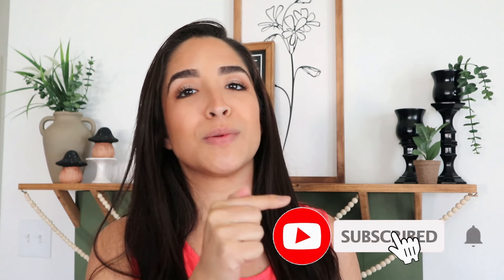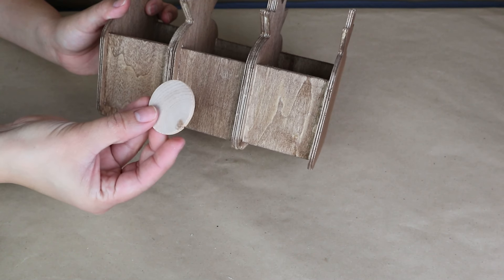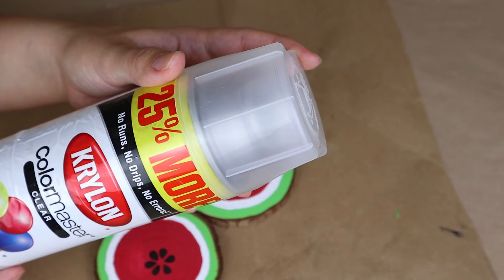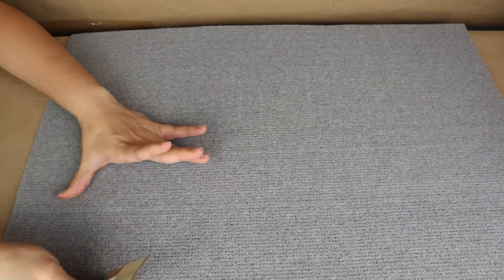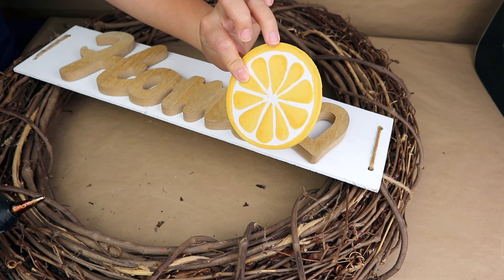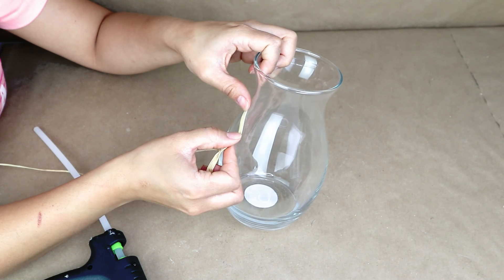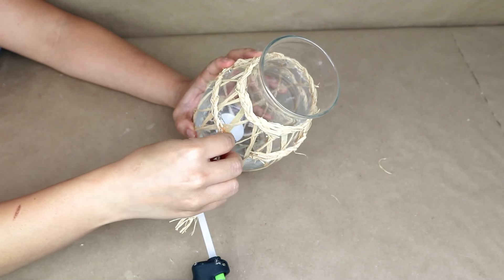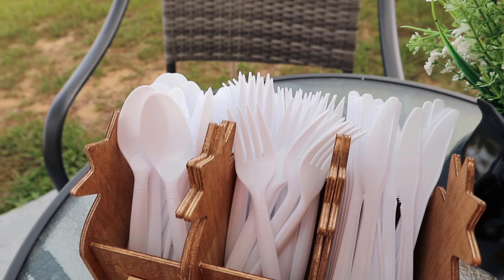NEW Dollar Tree SUMMER HACKS & DIYS for 2022 | BEST $1 Home Decor!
I will be showing you how to create Easy DIY Summer hacks and decorations with supplies from Dollar Tree for my home in 2022! These are fun DIY dollar store ideas and hacks that you have to try. You can change colors and textures on these decorating ideas so they can fit your decor style

My Favorites Amazon Products!

*Pillow Inserts
*Heat Tool
*Staple Remover